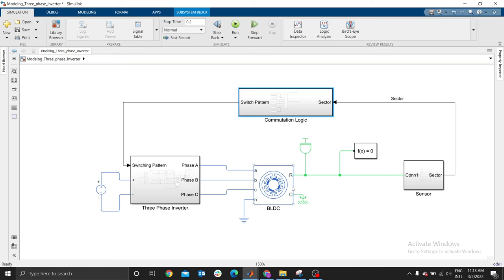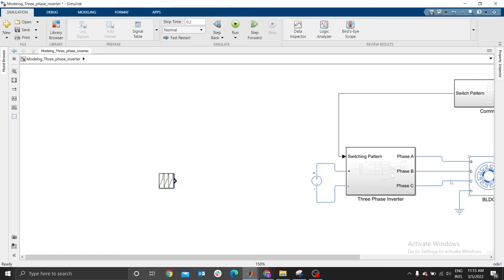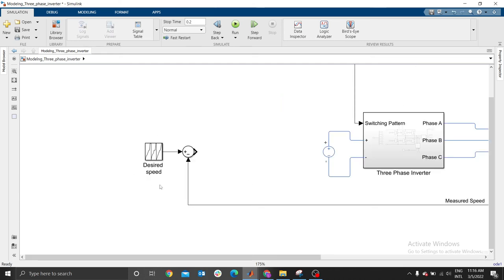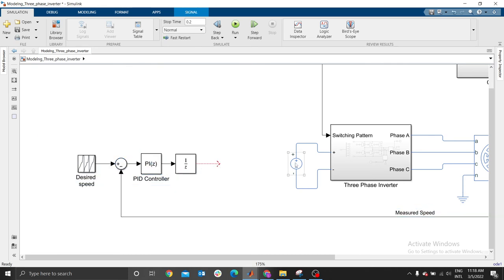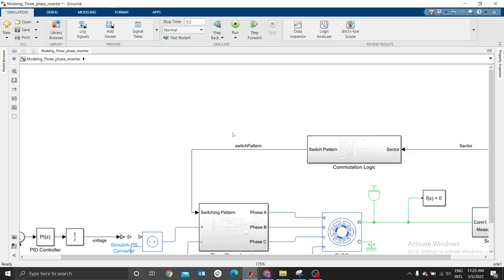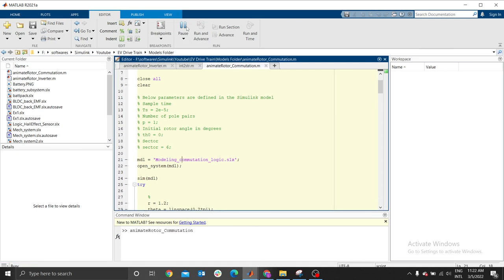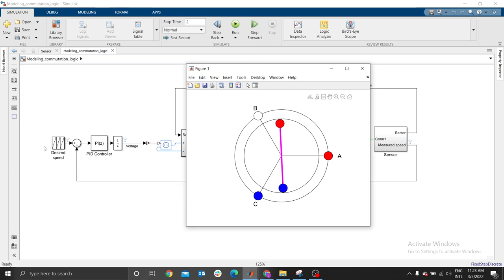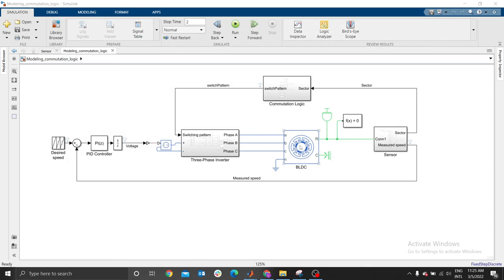Six-Step Commutation Logic of BLDC Motors : Electric Vehicle in Simulink part 7.4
PID Control feedback loop for six-step commutation logic (Trapezoidal control) of BLDC  of variable speed.